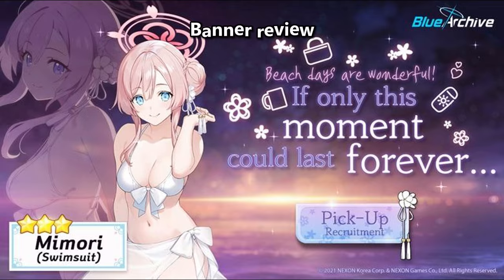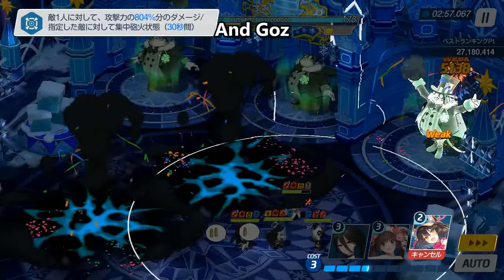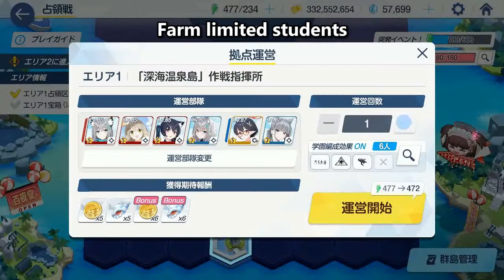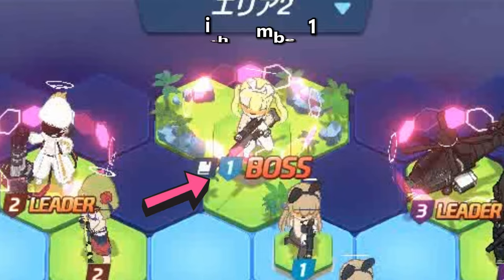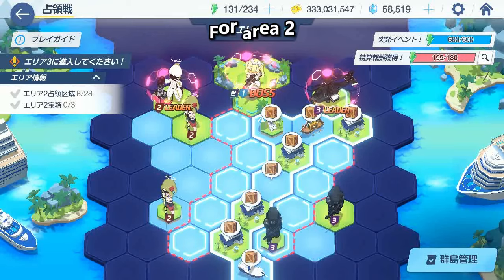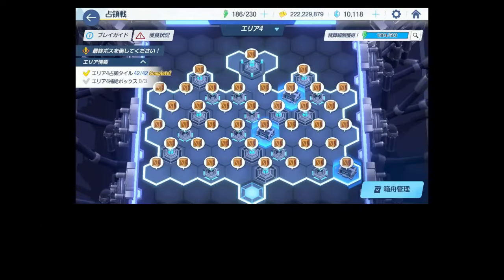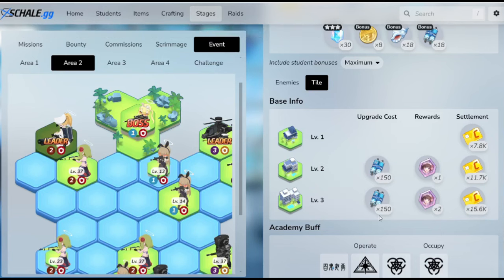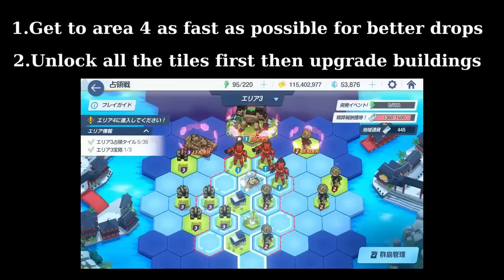Get MORE in Momoyodou Event the EASY way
Biz Trip! Momoyodou Beach Shack Franchise Plan Rerun Event guide and quick review of Mimori Swimsuit, Izuna Swimsuit & Chise Swimsuit.

Timestamps:
0:00 S.Minori review
0:29 S.Izuna review
0:55 S.Chise review
1:11 Biz Trip! Momoyodou Beach Shack Franchise Plan Event guide
2:42 Event tips
3:38 Base upgrade
3:54 Base Upgrade order